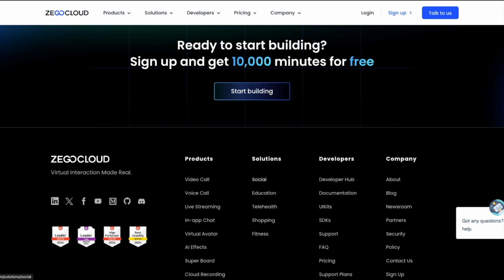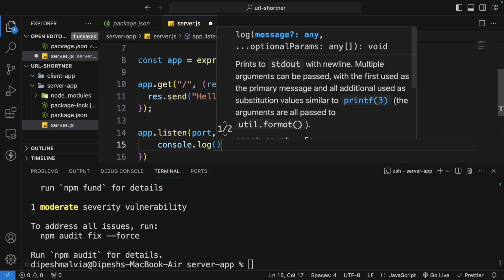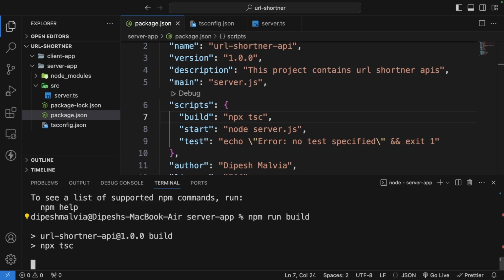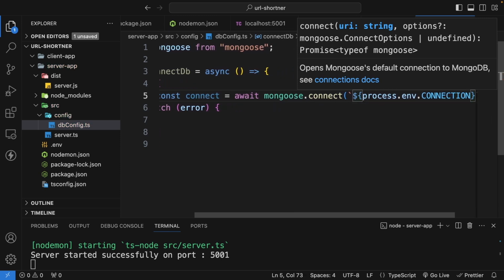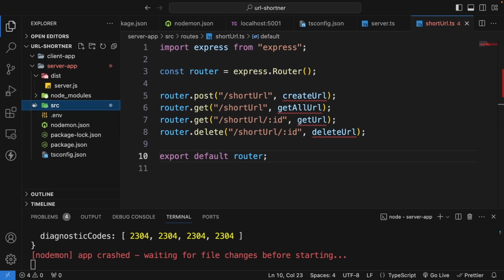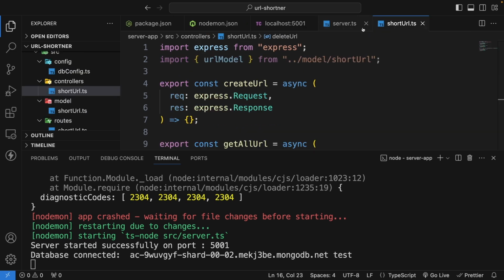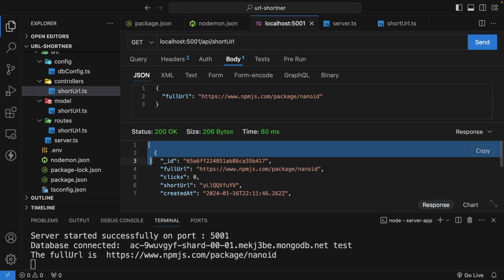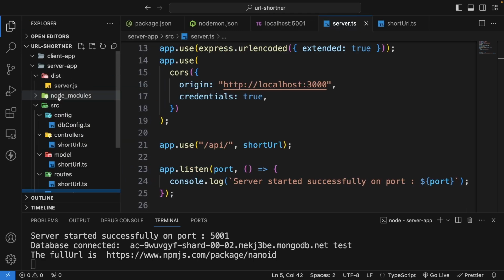Building a URL Shortener MERN Stack App with Node.js, TypeScript, MongoDB & React Ep.1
ZEGOCLOUD SDK &API allows you to easily build video call apps/voice call apps/live streaming apps/chat apps in low code within minutes.

I am starting a new series on MERN stack and Full stack development where we will build different types of projects and learn concepts about React, Nodejs, Typescript, Api integration, Tailwind css, shadcn, Firebase and many more.
In this episode we will build our first MERN stack project from scratch and we will start by building the backend apis using nodejs with Typescript. I will see to set up typescript into our nodejs project, understand about nodemon configuration and ts-node, mongoDb connection using mongoose and build our express server.

🔥 Video contents... ENJOY 👇
0:00:00 - Outro
0:00:52 - Promo
0:02:52 - Project Setup & Node.js Installation
0:05:23 - Installing Dependencies
0:06:08 - Create Express Server
0:09:31 - Adding TypeScript to Project
0:13:54 - Nodemon & TS-NODE config setup
0:16:23 - Connect app to Mongodb database
0:20:32 - Adding middleware to project
0:21:45 - Adding API Routes
0:24:32 - Adding Controller and Functions
0:24:57 - Adding Model with Mongoose Schema
0:28:20 - Controller Functions and MongoDb operations
0:30:15 - Add Create Short URL Function
0:33:15 - Add Get All URLs Function
0:36:18 - Add Get URL Function
0:38:18 - Add Delete URL Function
0:39:32 - API Testing
0:41:23 - Outro

⭐️ Tags ⭐️
- Node.js URL Shortener Backend: MongoDB + TypeScript Deep Dive
- Node.js API Development: URL Shortener Backend Using TypeScript and MongoDB
- Building Scalable APIs: URL Shortener App with Node.js, MongoDB, and TypeScript
- Hands-On Tutorial: Building a URL Shortener Backend with Node.js, MongoDB, and TypeScript